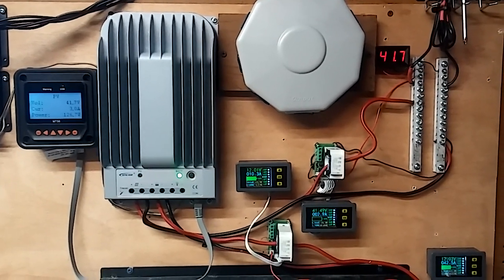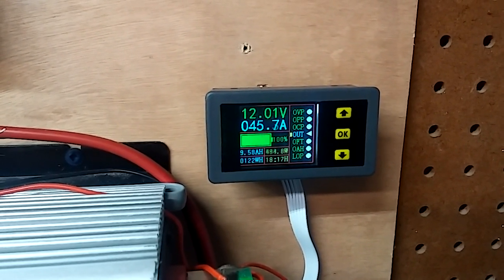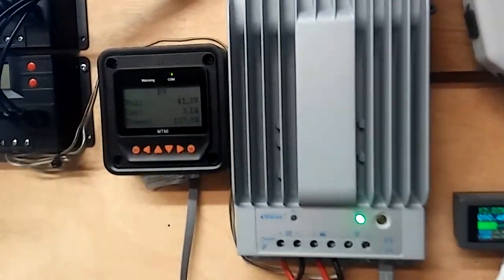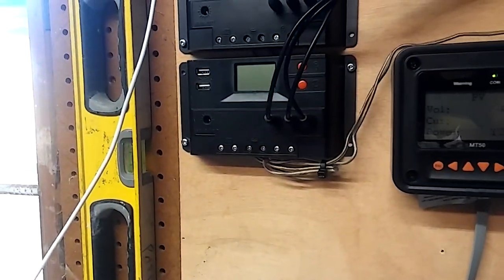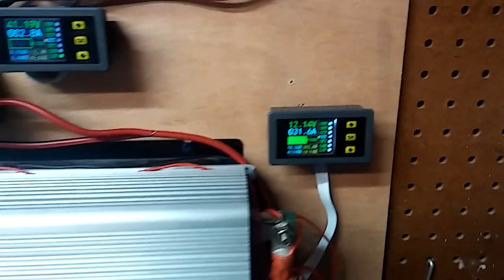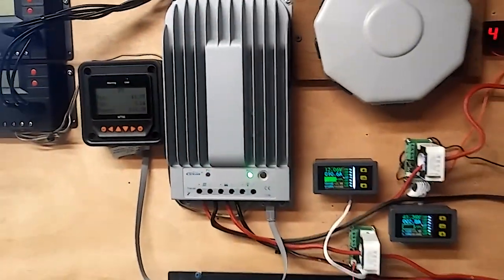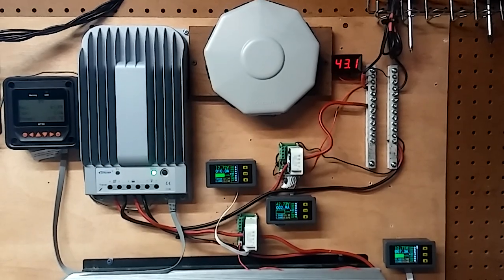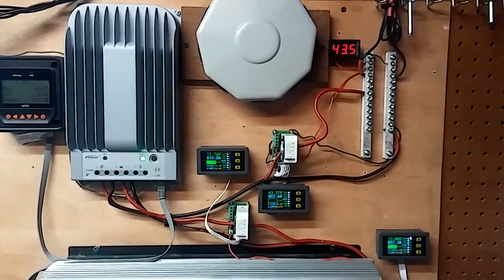12 harbor freight panels in series with mppt. Nice and sunny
In this video I show how Harbor Freight solar panels operate when wired in series with mppt charger